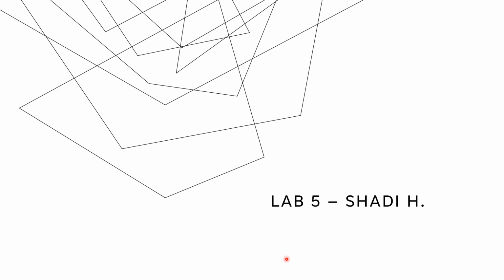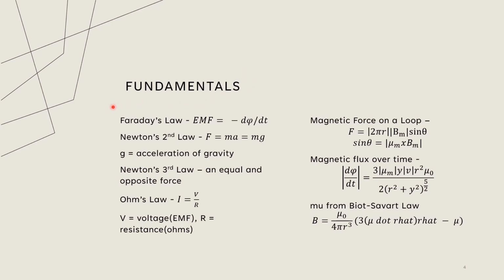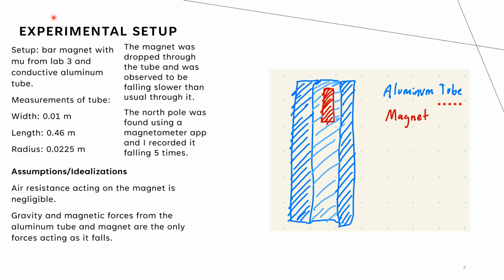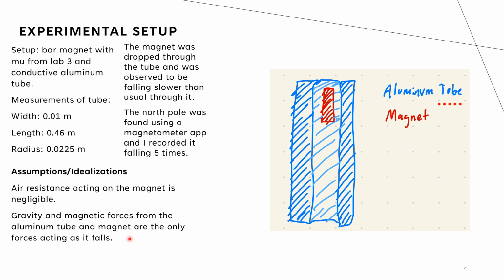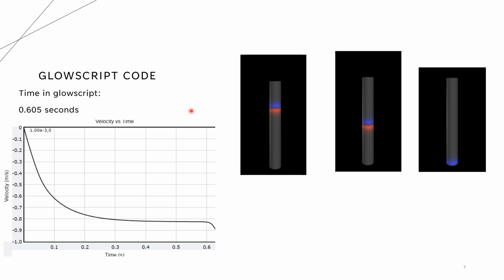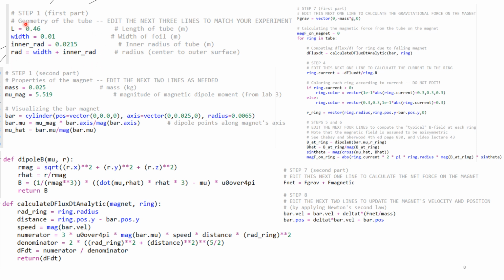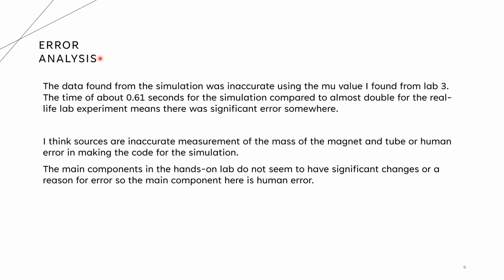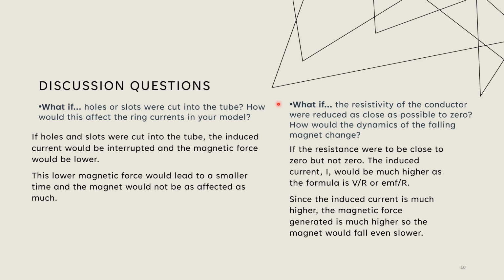Lab 5 - PHYS 2212